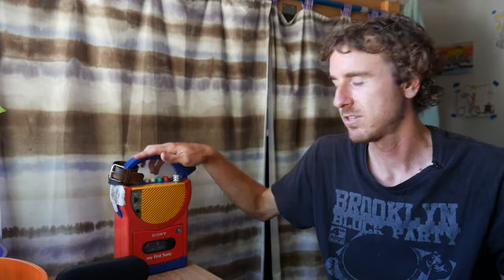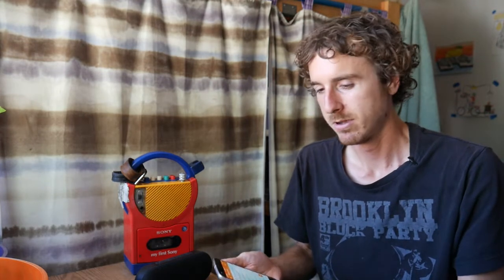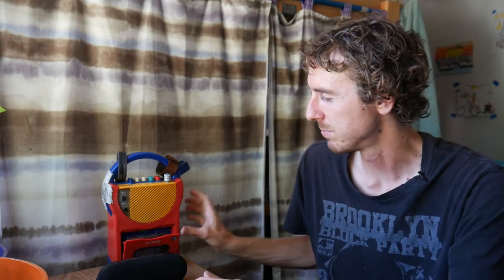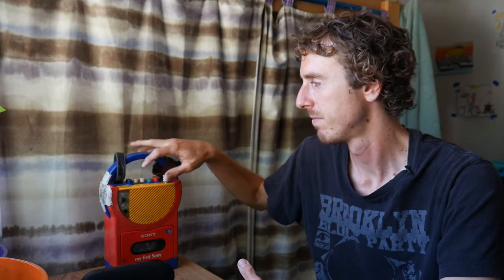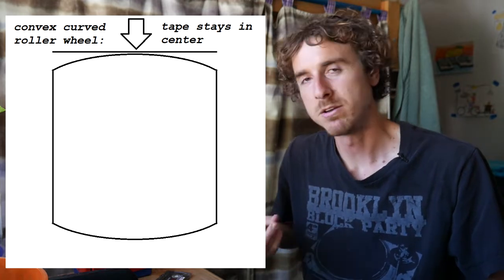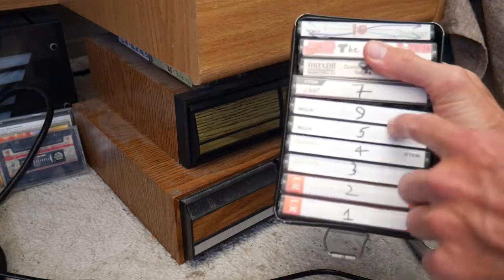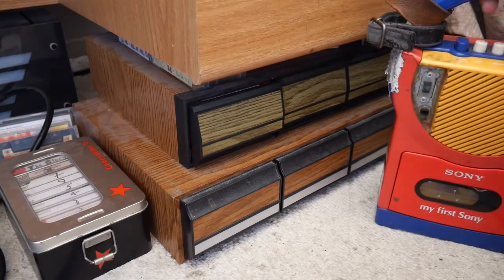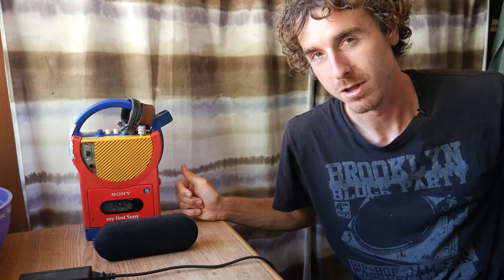Cassette Player vs. Bluetooth Speaker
Another somewhat coherent video about music technology.  Here I compare "My First Sony" cassette player with my new Bluetooth speaker, and go in depth as why cassettes are so cool in spite of their obvious disadvantages.